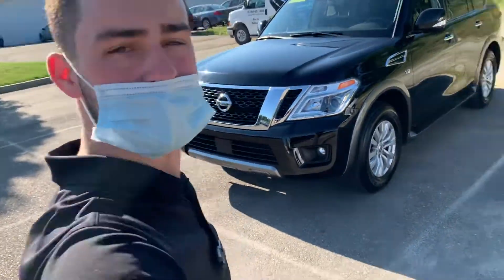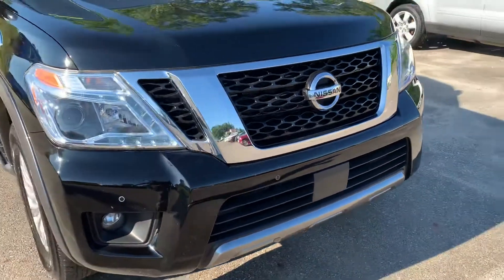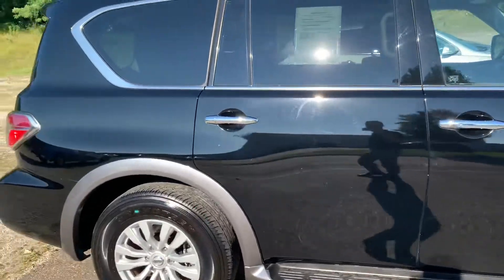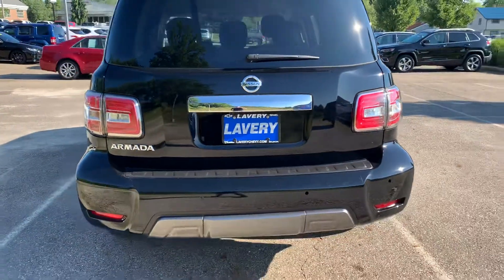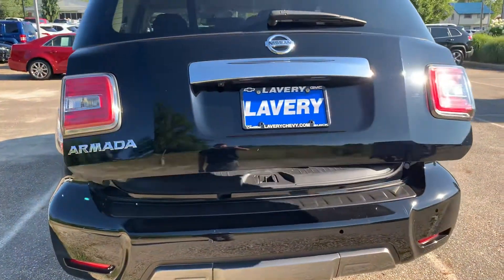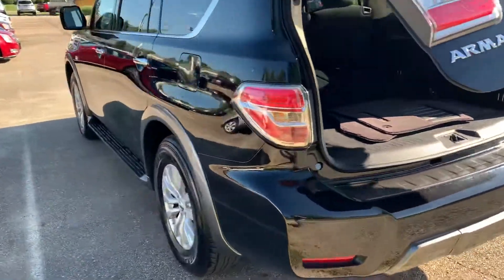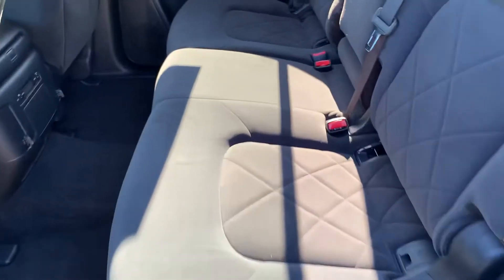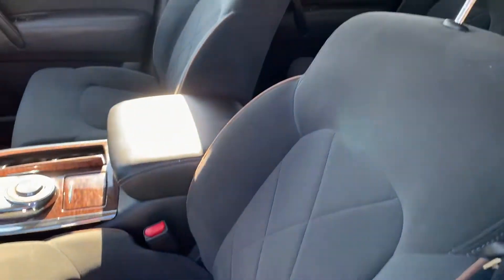2019 Nissan Armada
2019 Nissan Armada Walk Around!